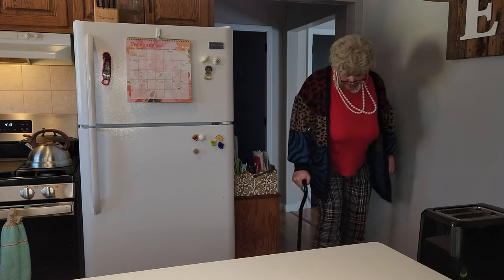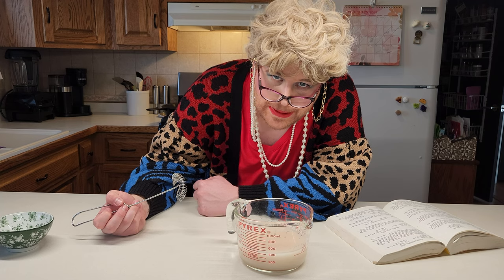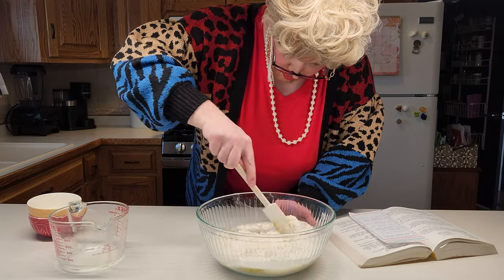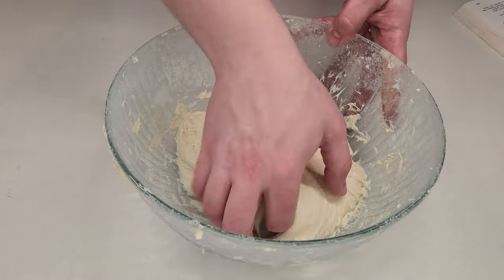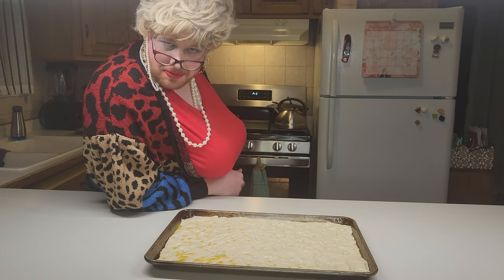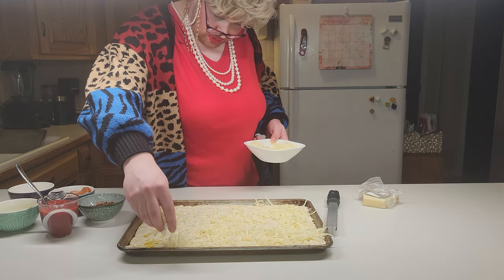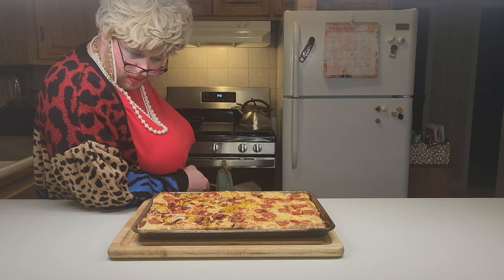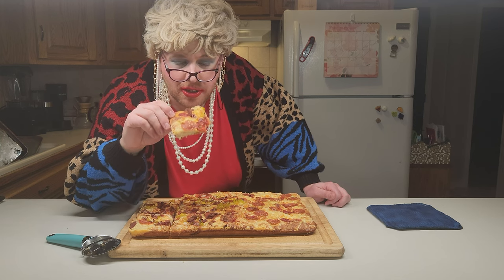Grandma Style Pizza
We have gam gam here today to show us how to make some same day sheet pan pizza! She can get a little sassy at times, so make sure to call her Grandma Pizza Pirate. Hopefully she returns to the set some day. I hope you all enjoy!!! I will post the pizza recipe below.

Ingredients
1 envelope active dry yeast (about 2¼ tsp.)
2 Tbsp. plus ½ cup extra-virgin olive oil, plus more for bowl
2 tsp. kosher salt
4 cups all-purpose flour (480 grams)
1 3/4 cup water (420 grams)

Directions
-Stir together yeast and 1¾ cups warm water (105–110°) in the bowl of a stand mixer; let stand until yeast starts to foam, about 10 minutes.

-Mix in 2 Tbsp. oil, then salt and 2 cups flour. Attach dough hook and mix until just combined. Scrape down sides of bowl. Add another 2 cups flour, a cup at a time, mixing until incorporated and a shaggy dough forms, about 3 minutes.

-Increase speed to medium and mix until dough is soft and elastic and starts to pull away from sides of bowl, 5–6 minutes. It will still be somewhat sticky.

-Add 1/4 cup olive oil to sheet pan and put dough in pan. Cover and let rest for two hours.

-After first rise try to stretch dough to the edges of the pan by putting hand under the dough and pulling to the edge. When dough is to edge cover and let rest an additional 30 minutes.

-While dough is rising preheat oven for 500 degrees.

-Top with desired toppings and bake for 20-25 minutes.